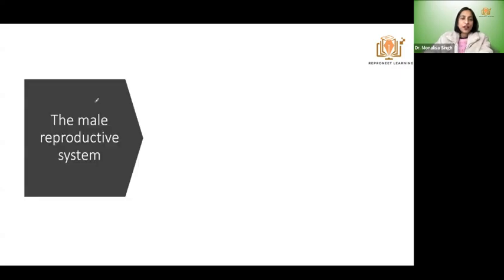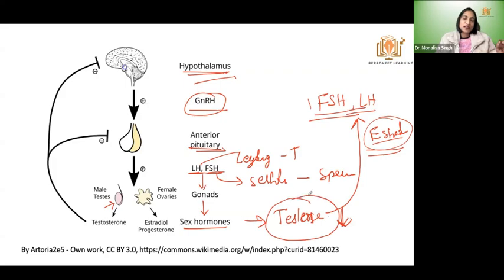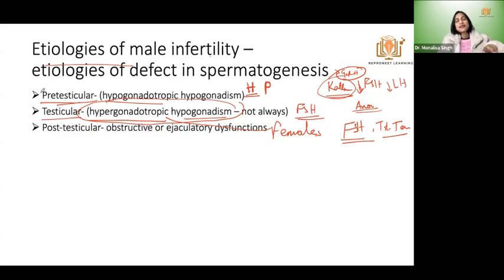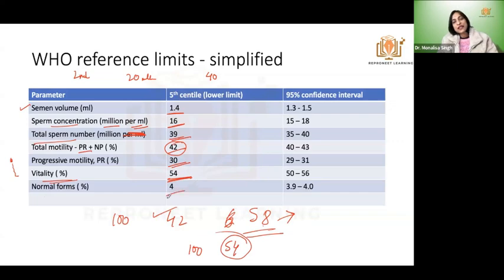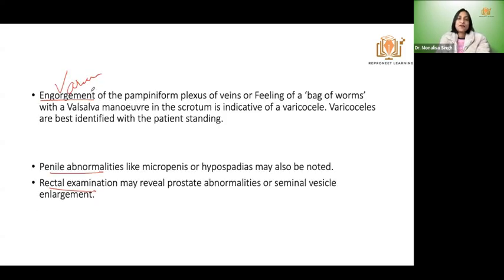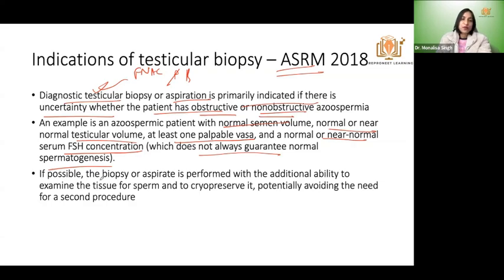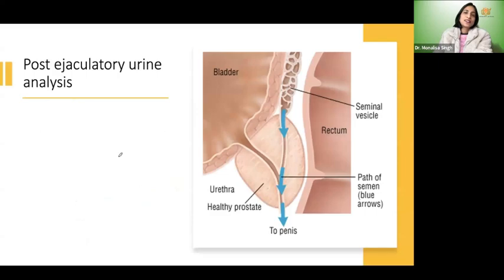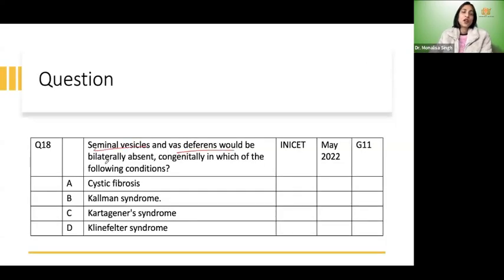Male infertility- quick guide to evaluation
Male infertility evaluation
This video lecture is only for MBBS doctors and OBGYN Practitioners

Ideal revision for NEET PG INICET FMGE preparation
NEET SS OBG preparation by Reproneet Learning